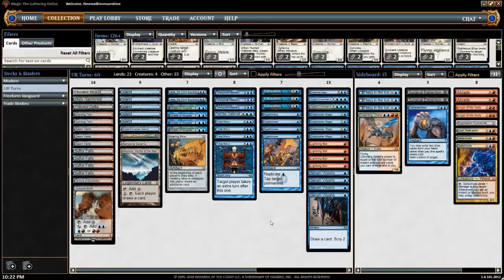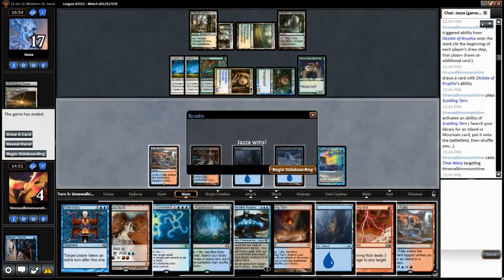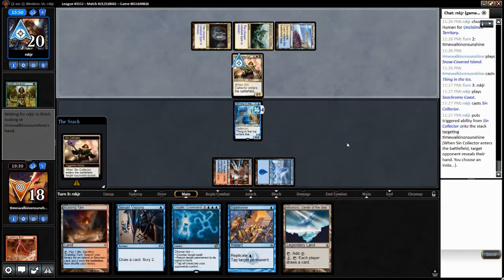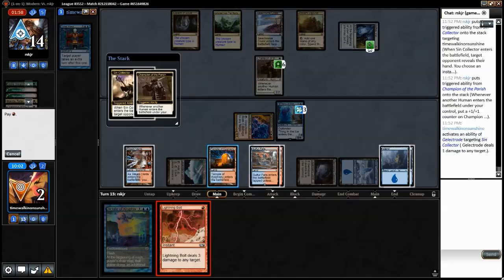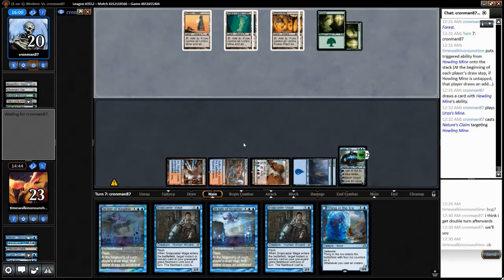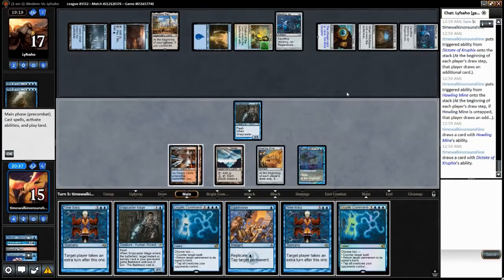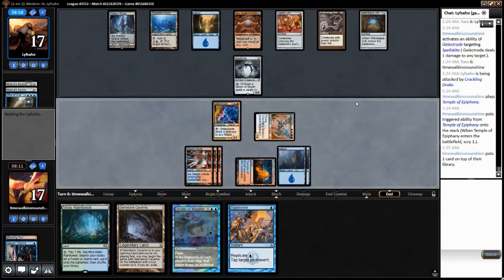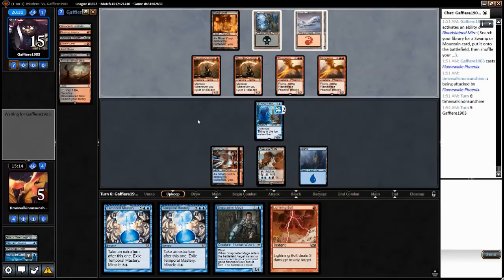Blue Red Taking Turns - Competitive Modern League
Daniel Wong, the quad-sleever of GP Las Vegas top 8 fame, takes the newest version of the deck, Blue Red Taking Turns, through a Competitive Modern League. Click "Show More" for timestamps of each match and decklist.

Deck Tech 0:00:00
Round 1 (Bogels) 0:05:31
Round 2 (Humans) 0:34:02
Round 3 (Tron) 1:21:06
Round 4 (Grixis Whir) 1:57:51
Round 5 (Hollow One) 2:43:35

1 Howling Mine
4 Dictate of Kruphix
2 Jace, the Mind Sculptor
4 Time Warp
1 Part the Waterveil
3 Temporal Mastery
4 Gigadrowse
3 Exhaustion
4 Serum Visions
4 Lightning Bolt
4 Snapcaster Mage
2 Cryptic Command
1 Commandeer
2 Scalding Tarn
1 Misty Rainforest
1 Polluted Delta
1 Flooded Strand
3 Steam Vents
4 Sulfur Falls
1 Temple of Epiphany
1 Cascade Bluffs
5 Island
2 Snow-Covered Island
1 Gemstone Caverns
1 Mikokoro, Center of the Sea

Sideboard
3 Thing in the Ice
1 Crackling Drake
1 Izzet Staticaster
2 Gelectrode
2 Surgical Extraction
1 Commandeer
2 Abrade
2 Anger of the Gods
1 Engineered Explosives